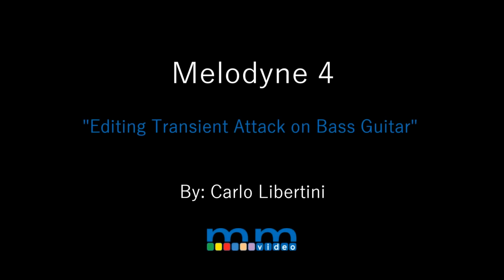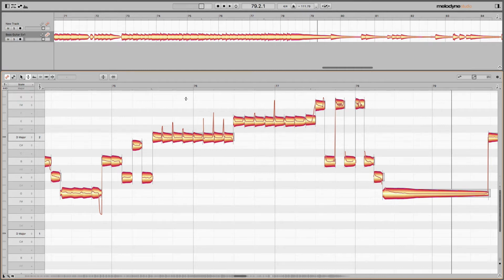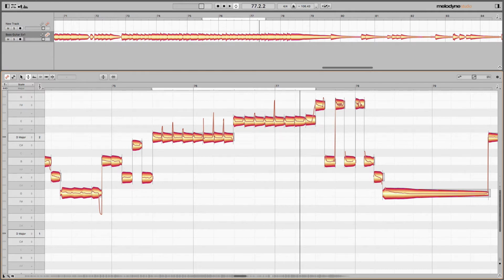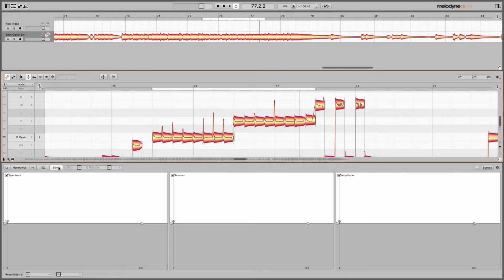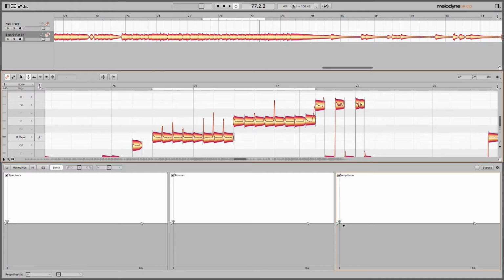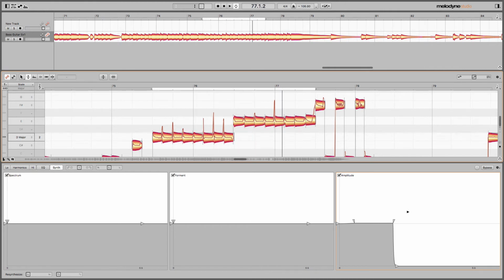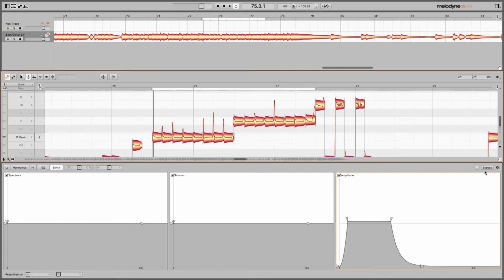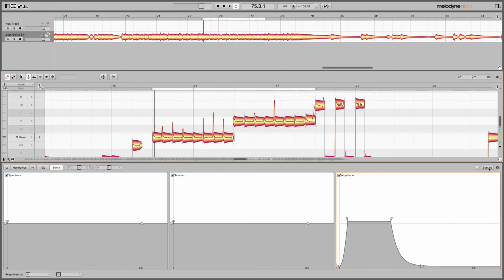Melodyne 4: Editing Transient Attack with Sound Editor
Melodyne 4 allows editing audio as music notes instead of waveforms. You can modify each note not only with vocals and monophonic instruments but with polyphonic ones like guitars. In this video Product Specialist Carlo Libertini shows how to edit the transient attack of a bass guitar by adjusting the ADSR in the amplitude section of the sound editor.